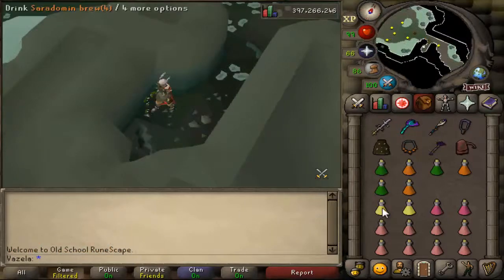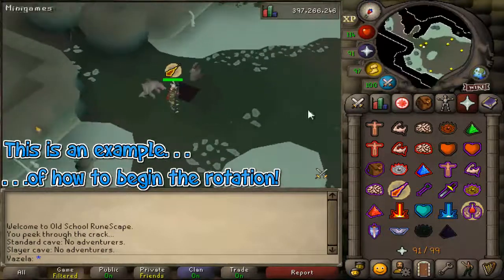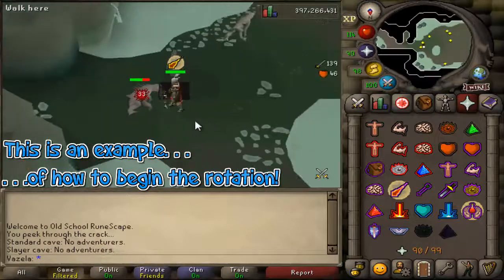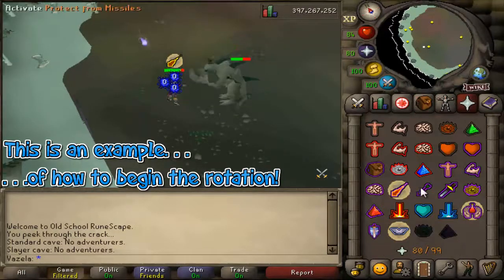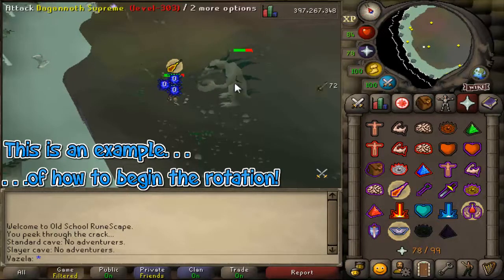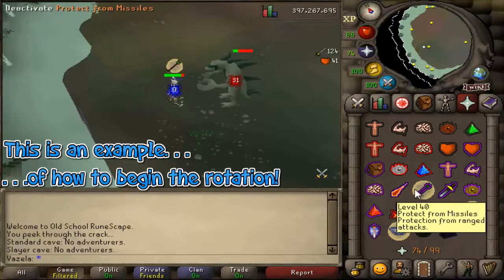Dagganoth Kings: How to Do Them in 2020? [Short Guide] - Oldschool Runescape Explained